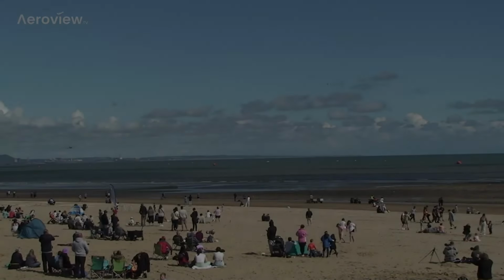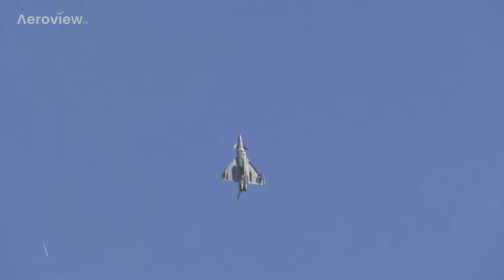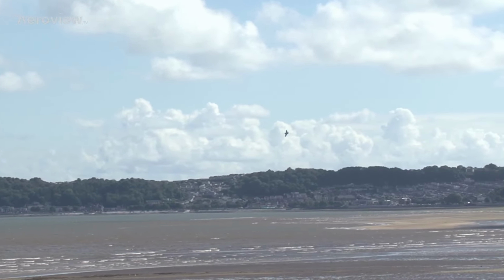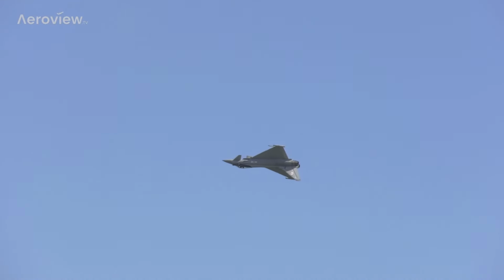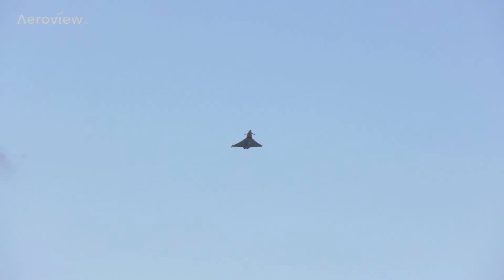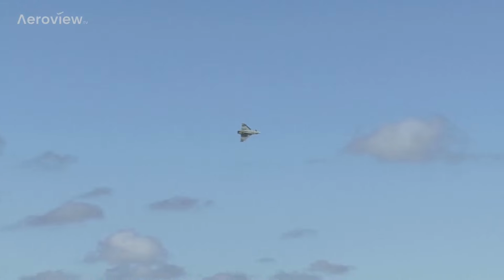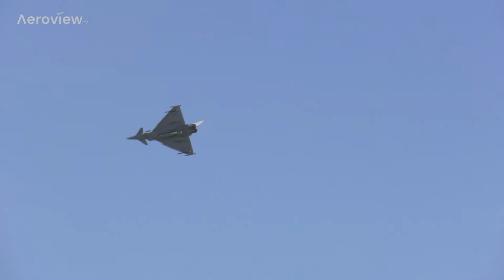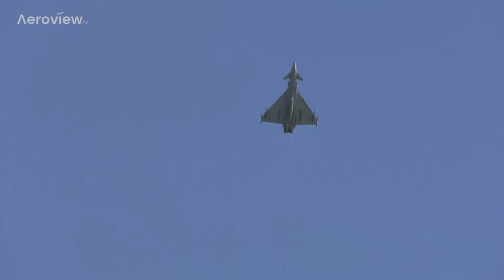INCREDIBLE MANEUVERABILITY OF EUROFIGHTER TYPHOON DEMONSTRATED AT AIRSHOW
Watch the amazing Royal Air Force Typhoon display flown by Flt Lt David "Turbo" Turnbull at the 2024 Wales Airshow, Swansea!